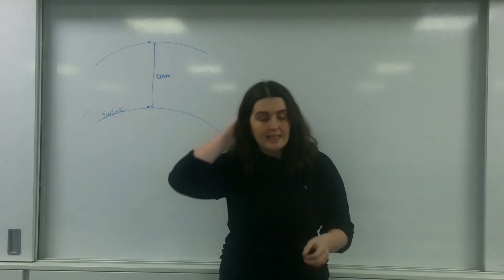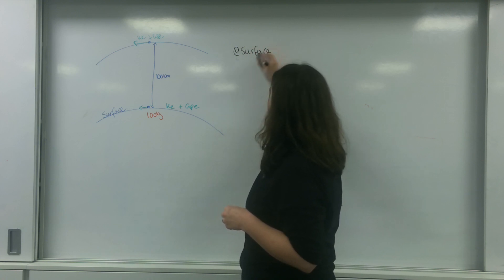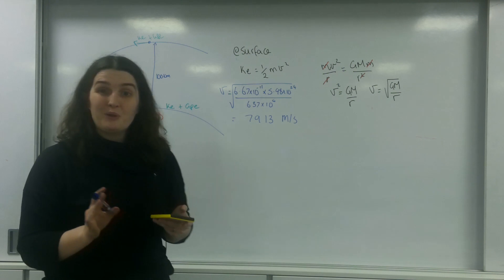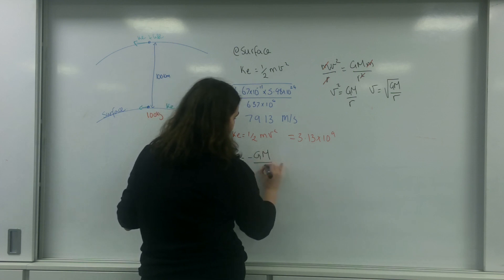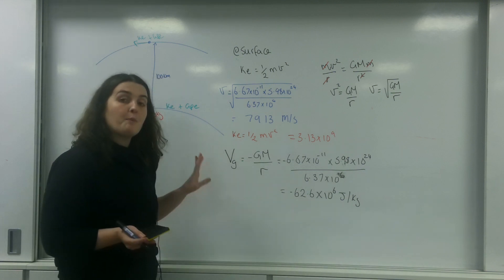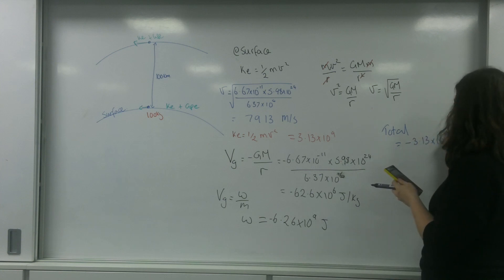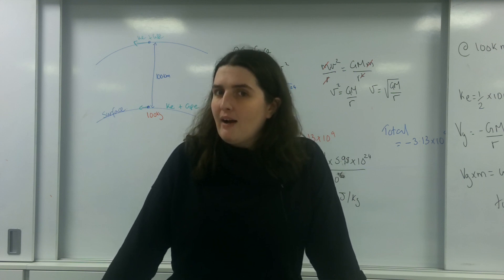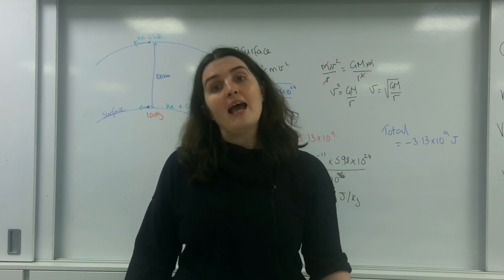Orbital change calculation AQA Alevel Physics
How to calculate the work done by engines leaving an orbit to another